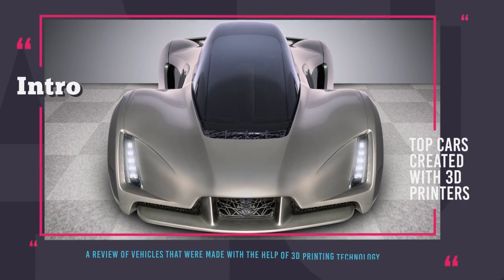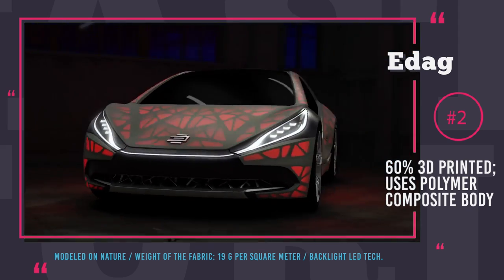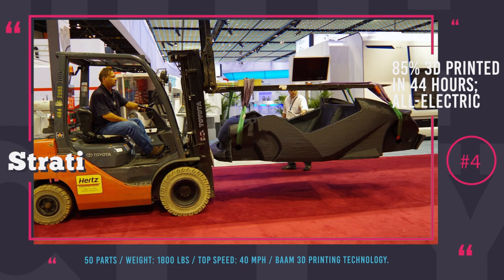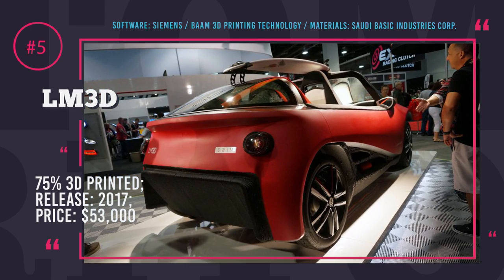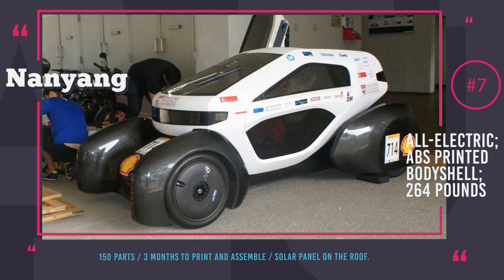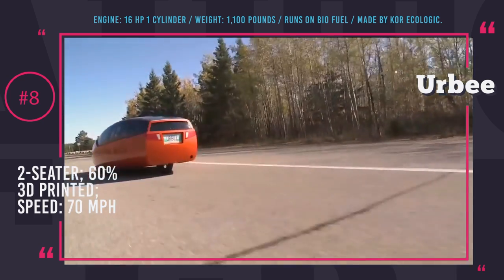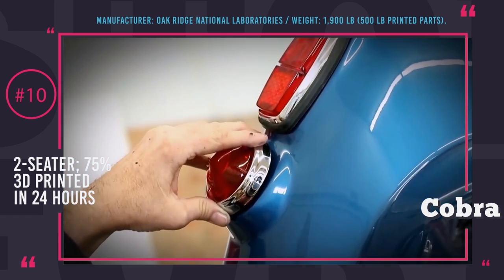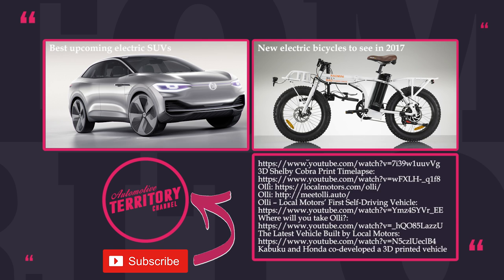Top 10 3D-Printed Cars - the Future of Auto Manufacturing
3d printing is one of those disruptive technologies that might reshape our future. It is cheap, it is fast and environmentally friendly.

While NASA plans to use 3d printers on long space missions, auto manufacturers intend to solve some more grounded tasks, like speeding up car manufacturing process, building durable and light bodies and decreasing the number of auto parts altogether. Take a glimpse at the first 10 3d printed cars that will stay in the history books forever. Enjoy the ride.

The German engineering company EDAG is quite ambitious to say the least, as it is set on changing the way cars are being built today. Light Cocoon is a follow up to the Genesis that was this company’s first attempts to create a 3d printed Auto body. The outer shell of the Cocoon is made of durable water resistant ultra thin fabric that is drawn over the 3d printed body made of polymer. The outfit for this car was designed in cooperation with the famous German manufacturer of sport clothes jack Wolfskin.

Soulmate is the latest development from Edag that was introduced in 2016. This car concept was designed in cooperation with the German company Bosch, and resulted in the creation of incredibly beautiful lightweight car with features of connected mobility. The outer shell of Soulmate reminds us about the earlier prototype of the company – Light Cocoon.

This is the world’s first 3d printed electric car. Strati was created as a partnership project between Local motors and Oak Ridge National Lab. It took 44 hours to print this car and it consists from roughly 227 layers and 50 main parts, which is much less in comparison to 6,000 parts of traditional autos. Fully recyclable black ABS plastic reinforced with carbon fibers was used as the building material for Strati and the only not printed parts are the motor, battery, power train, tires and wheels.

LM 3d Swim - Local Motors
LM3D is a street legal 4 seater, which parts are 75% printed by the use of Big Area additive manufacturing technology. This model is made from a blend of 80% recyclable ABS plastic and 20% carbon fiber., however Local Motors are trying to test new compounds in order to create a viable manufacturing process to print 90% of a car.

The Blade is the first supercar in the world to be built by the use of a 3d printing technology. This auto was build by the use of a patented Node technology, when 3d printed aluminum parts connect carbon fiber tubes, to enhance durability of the chassis.

But companies like C.ideas is using 3d scanning and printing technologies to give new lives to limited edition autos like 1999 Lotus 340r. More than 40 components were produced for this four wheeler that came out in a very small volume of 340.

Kor Ecologic is the company of enthusiast who funded their prohect of the greenest automobile in the world through Kickstarter. The engineers are especially worried about the condition of our environment and the fact that the number of cars will increase to 2.5 billion by the year 2050 and if the number of emissions doesn’t go down it will inevitably cause a global catastrophe.

Honda Micro Commuter: hondanews.eu/gb/en/cars/media/pressreleases/81491/honda-and-kabuku-inc-unveil-3d-printed-micro-commuter-vehicle-at-ceatec
This tiny car was presented by Honda in 2016 and is the first 3d printed auto from this manufacturer. It has the name Micro commuter and it was produced for Toshiyama, a Japanese company that makes cookies and actually plans to put the car to use. Honda cooperated with the 3d Printing startup Kabuku inc and the total development process took about two months.

Shelby Cobra – 3d replica: web.ornl.gov/sci/manufacturing/media/news/detroit-show/
This iconic for the history of the American Automobile industry car was built by the US Department of Energy to demonstrate the abilities of efficient modern 3d printing technologies and popularize low emission driving.

Bus Olli: meetolli.auto/